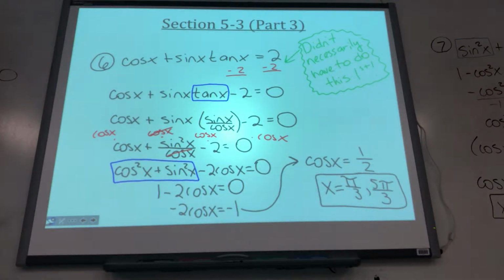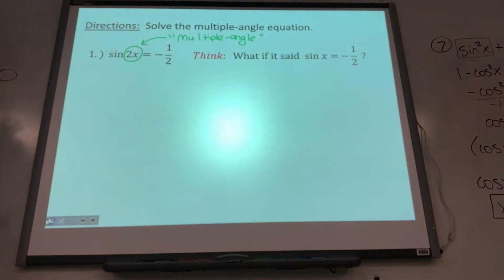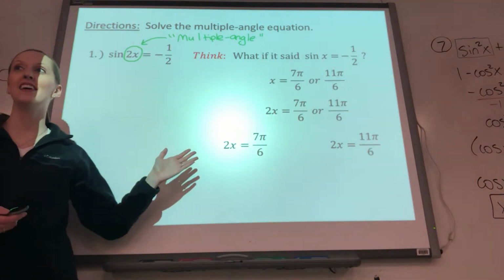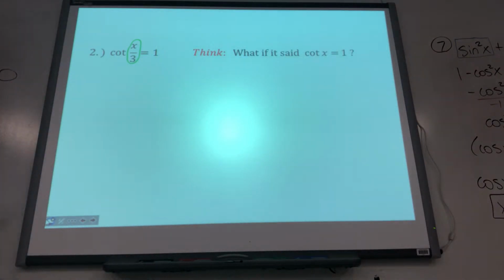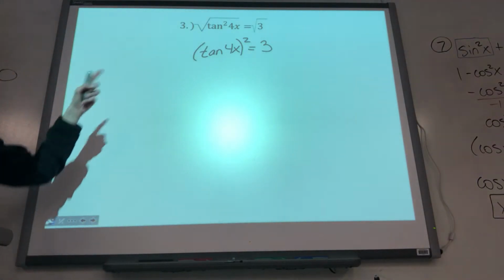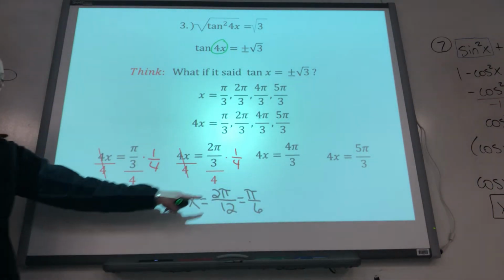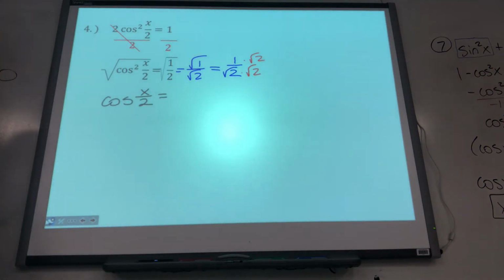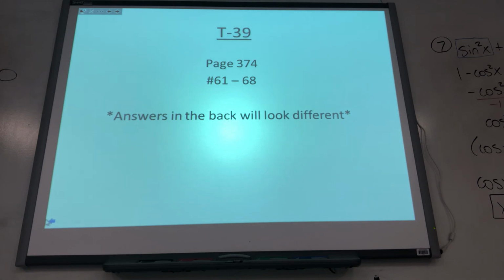Trig - Section 5-3 (Part 3)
Thursday, April 4th